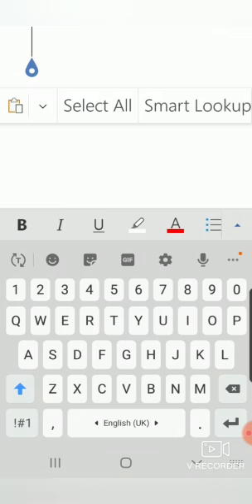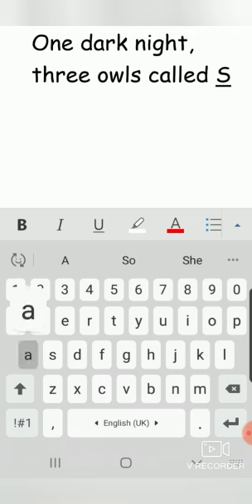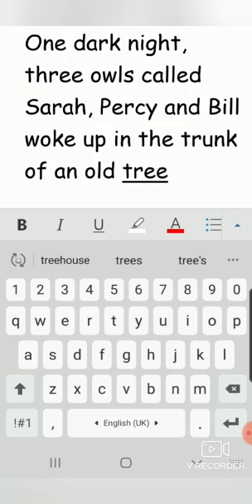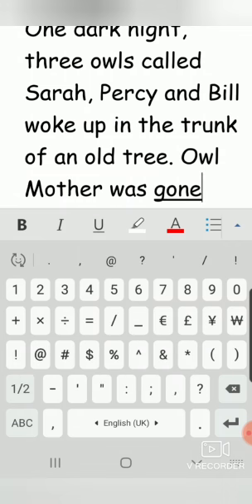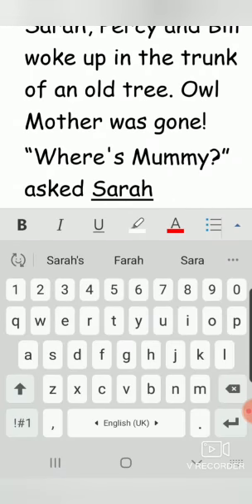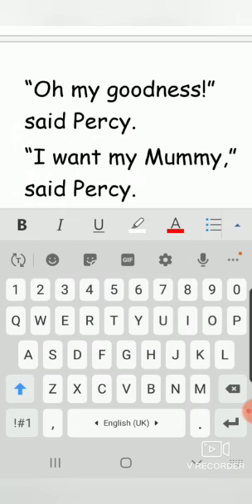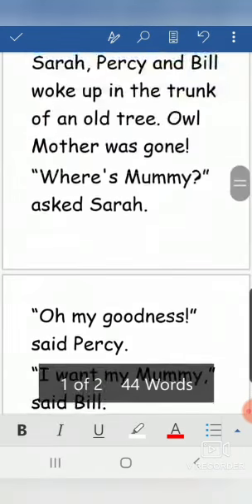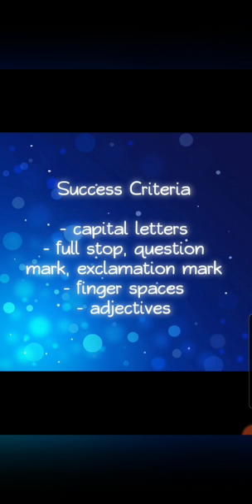Y1 English Owl Babies write beginning 4 May